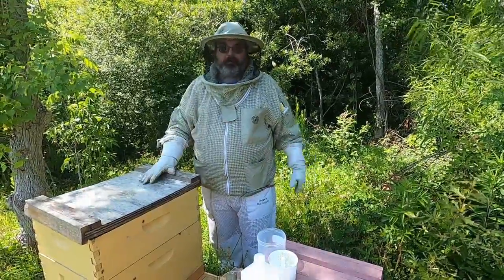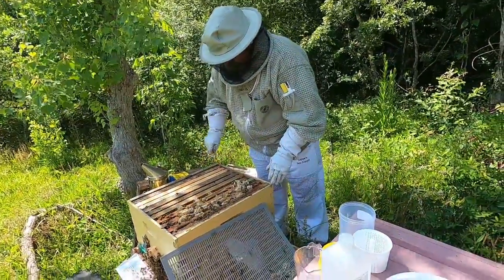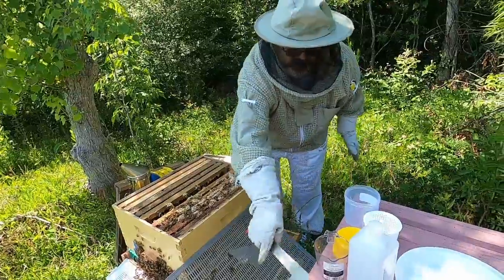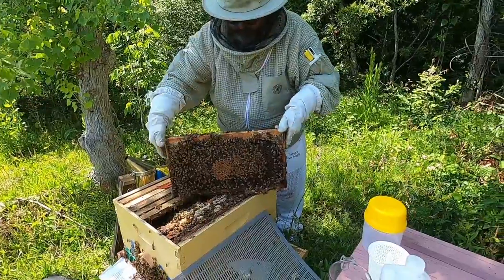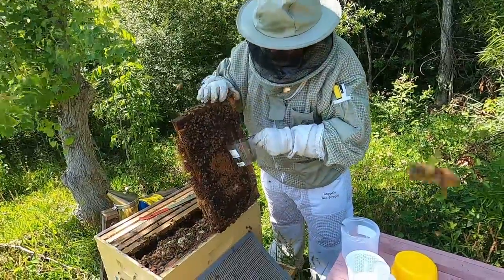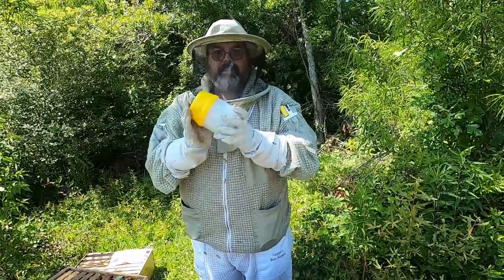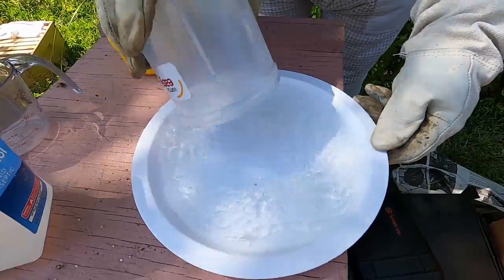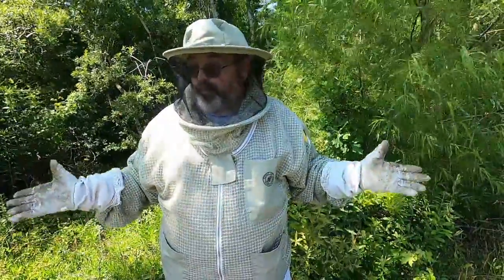UF-IFAS Advanced Beekeeper Varroa Mite Check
Demonstration of how to perform a Varroa mite check using the alcohol wash method.

Practical video for the UF-IFAS Master Beekeeper Program, Advanced Beekeeper level.